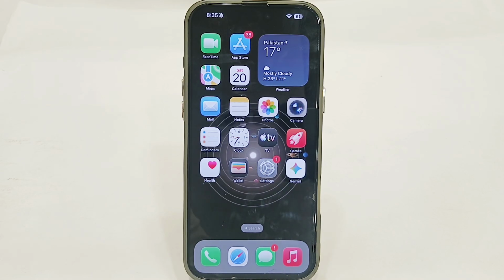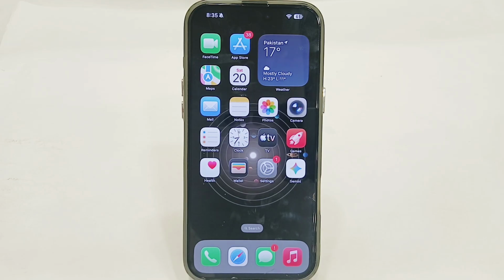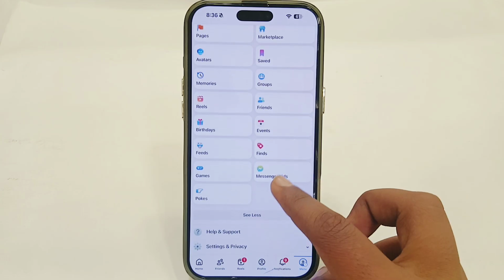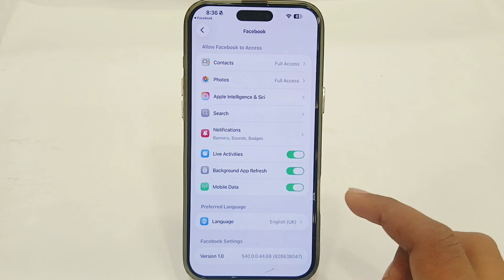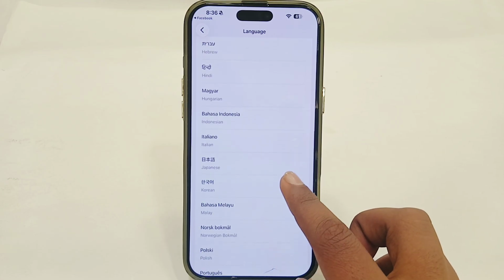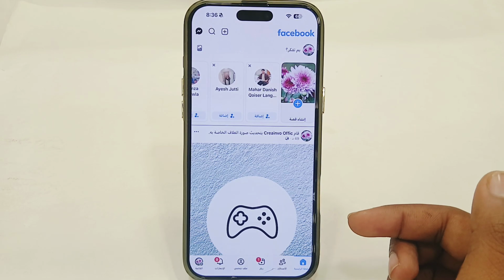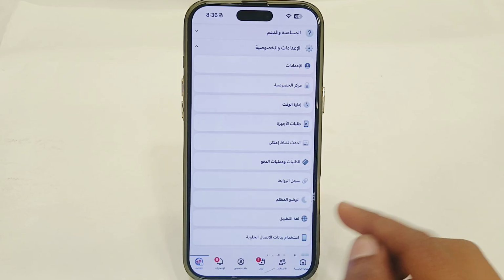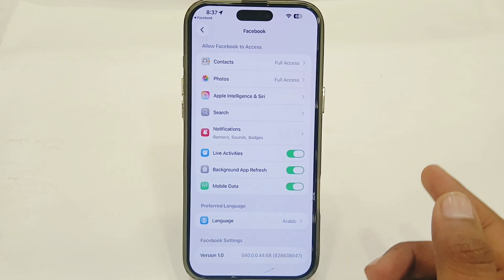How to Change Language on Facebook (Step-by-Step)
Want to use Facebook in your preferred language? 🌐
In this video, I’ll show you how to change the language on Facebook on both the app and desktop. It’s quick and easy to switch between languages anytime.

You’ll learn:

How to change language on the Facebook mobile app (iPhone & Android)

How to change language on Facebook desktop

Tips to make Facebook easier to use in your preferred language

How to fix any language issues on Facebook

Perfect for users who want Facebook in another language or for multilingual accounts.

I can also make a YouTube Shorts version with a quick 30-second step-by-step guide showing exactly how to change your Facebook language if you want.